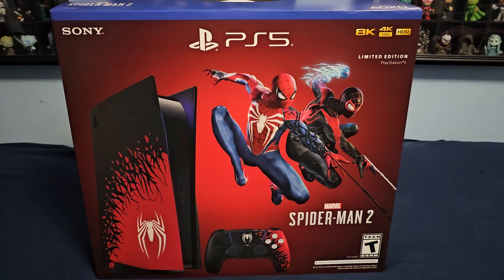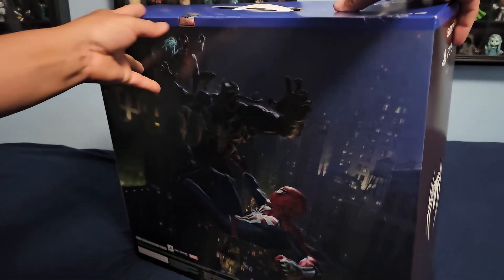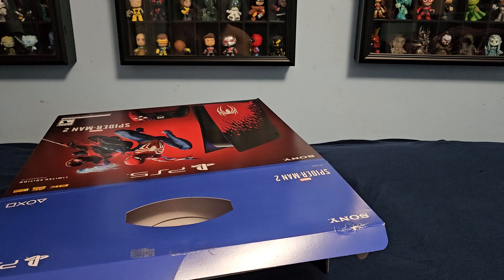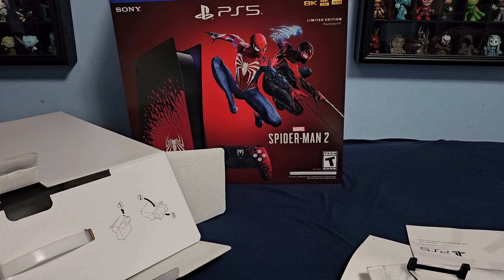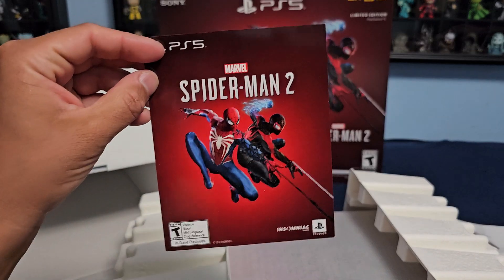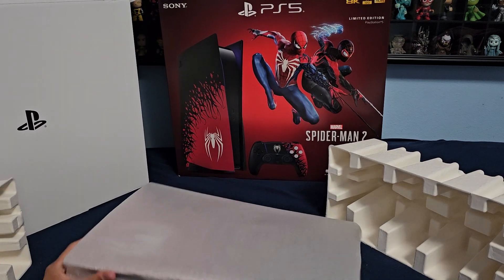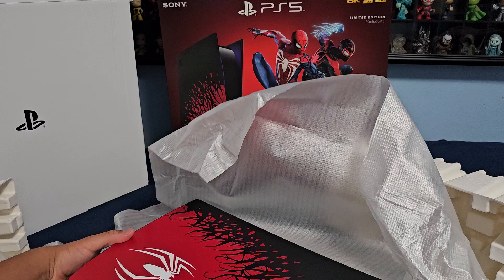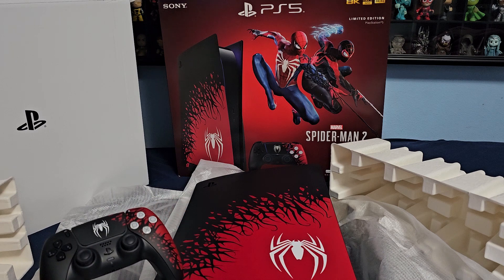Spiderman 2 Limited Edition PS5 Unboxing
Hello,  this is an unboxing video for the new limited edition Spiderman 2 PS5 console. You get the console, controller, and code to download the game when the game releases in October.